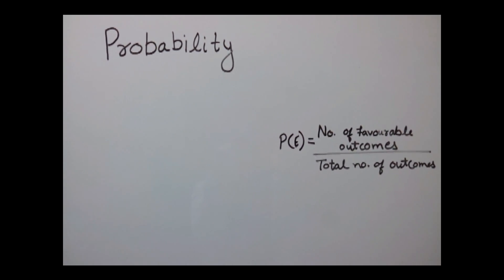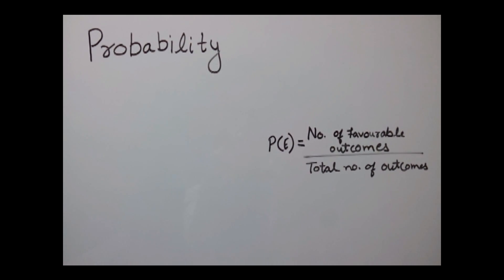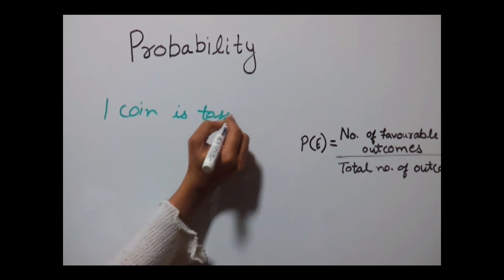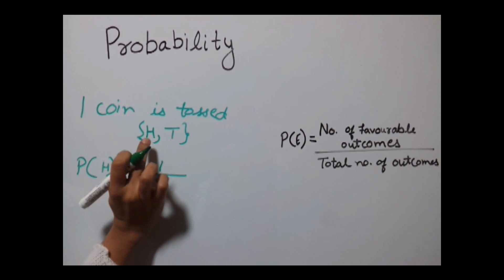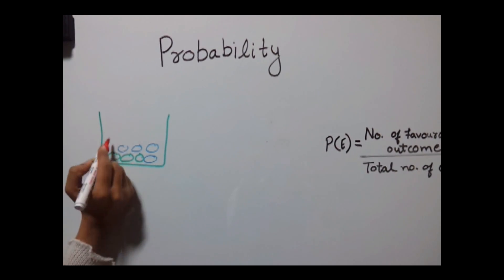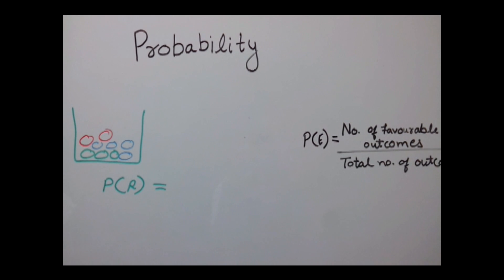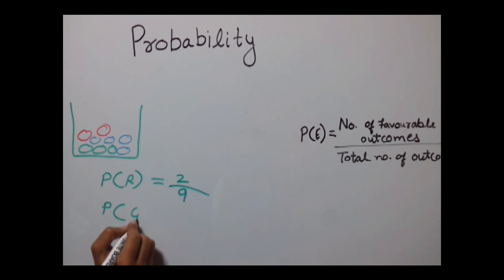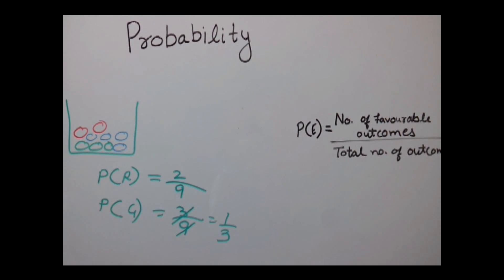Probability Tutorial 1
The Video explains how to find probability.